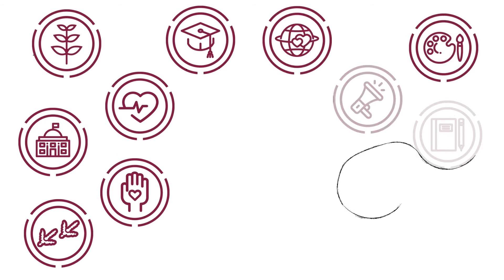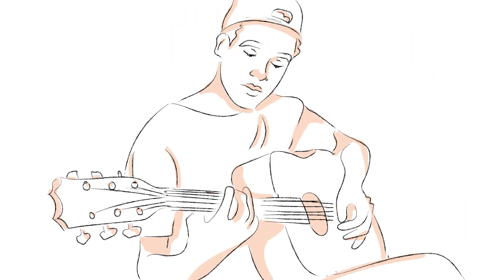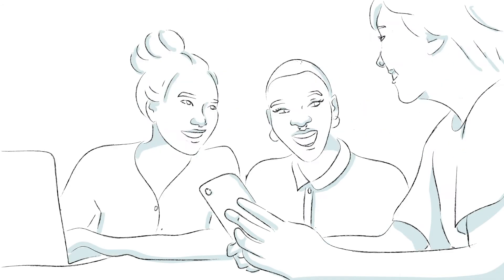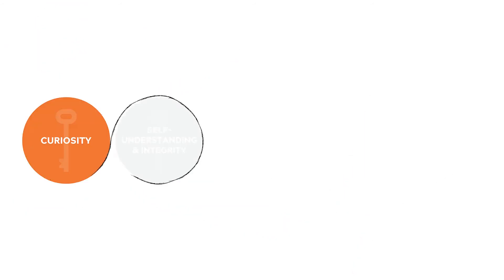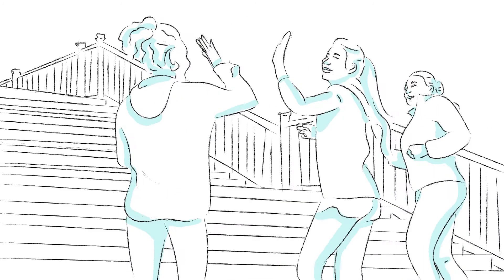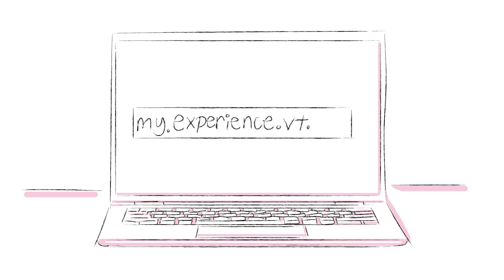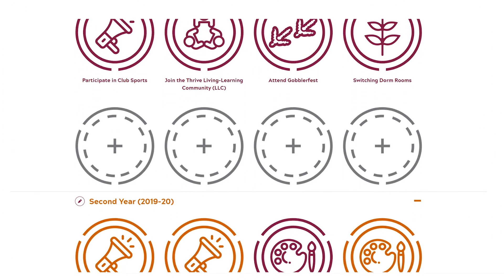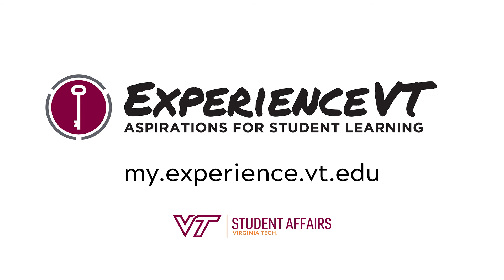What is ExperienceVT?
Exciting opportunities, a variety of interests, inspiring people - ExperienceVT will help you discover the best of Virginia Tech.